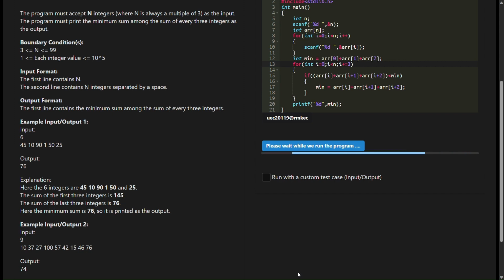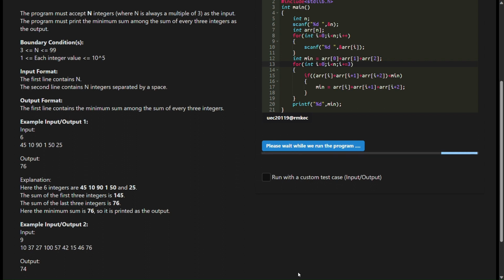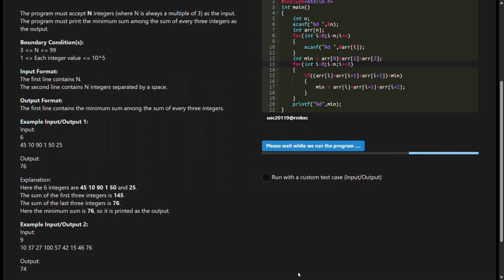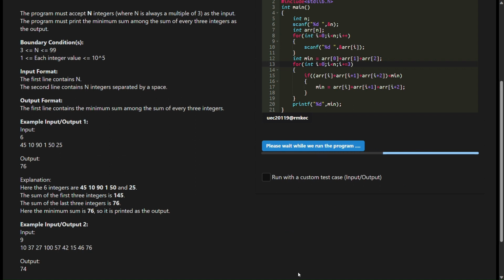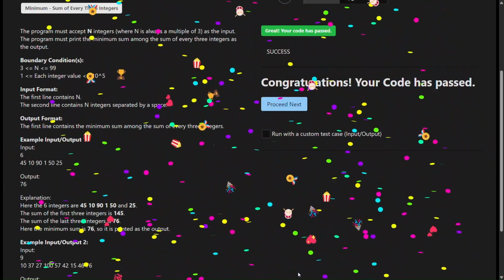Finding Minimum Sum of Every Three Integers | SkillRack Programming Challenge Solution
DAILY CHALLENGE
 ProgramID- 10023
 SkillRack
 Minimum - Sum of Every Three Integers The program must accept N integers (where N is always a multiple of 3) as the input. The program must print the minimum sum among the sum of every three integers as the output.

Boundary Condition(s): 3 = N = 99 1 = Each integer value = 10^5 Input Format: The first line contains N. The second line contains N integers separated by a space. Output Format: The first line contains the minimum sum among the sum of every three integers.
Example Input/Output 1:
Output: 76
Explanation: Here the 6 integers are 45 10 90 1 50 and 25. The sum of the first three integers is 145. The sum of the last three integers is 76. Here the minimum sum is 76, so it is printed as the output.

Example Input/Output 2:
Input: 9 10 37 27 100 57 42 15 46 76
Output: 74